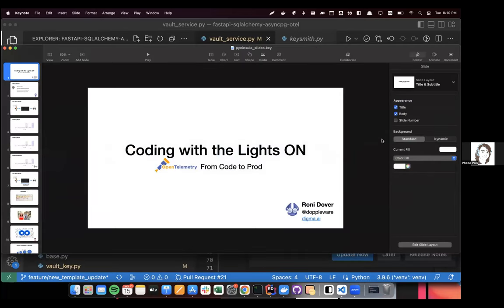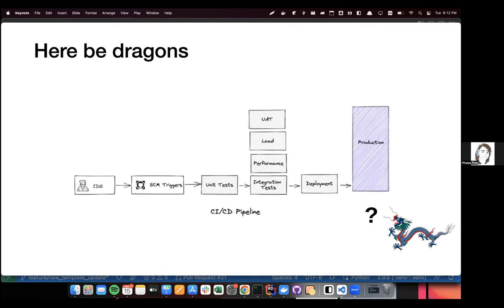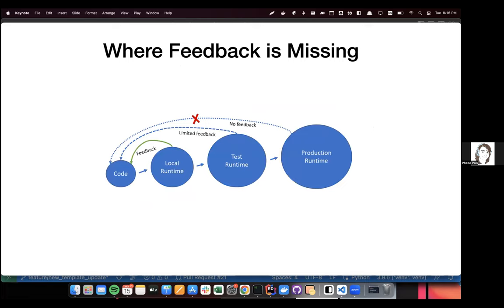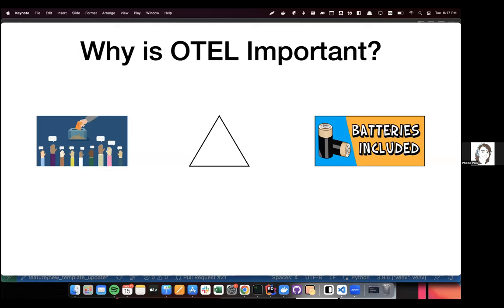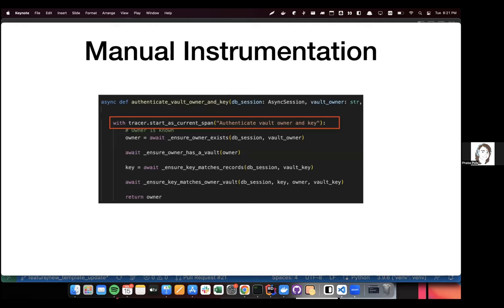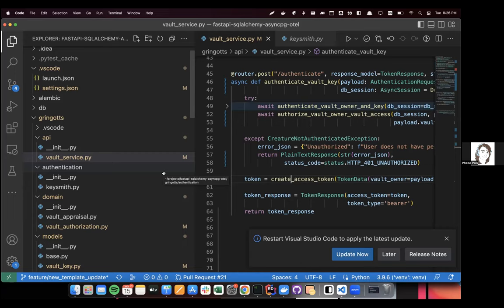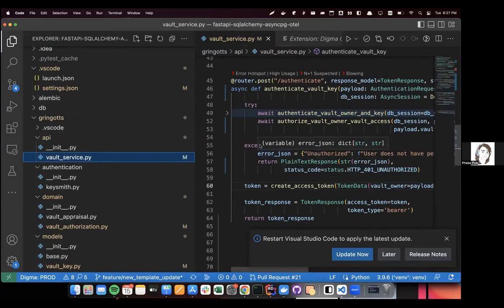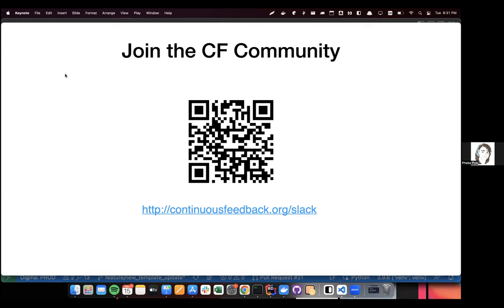Roni Dover - Coding with Digma and OpenTelemetry - Pyninsula #31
In this presentation, Roni shows why observability, specifically data provided by Open Telemetry, is important and practical while developing and maintaining software.